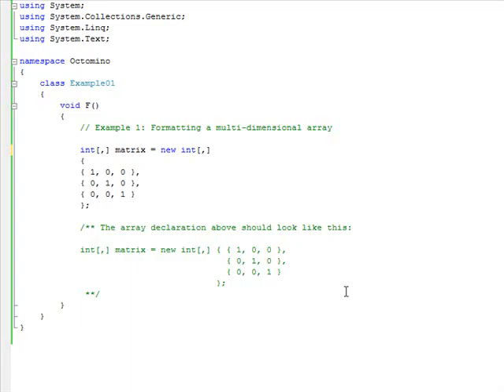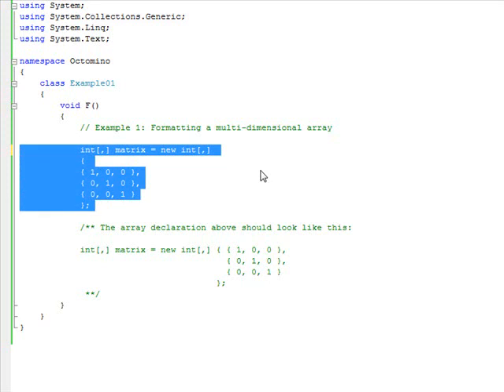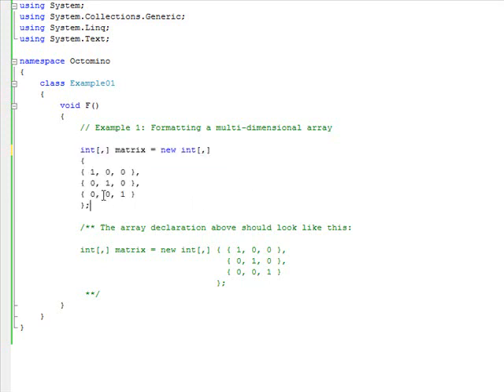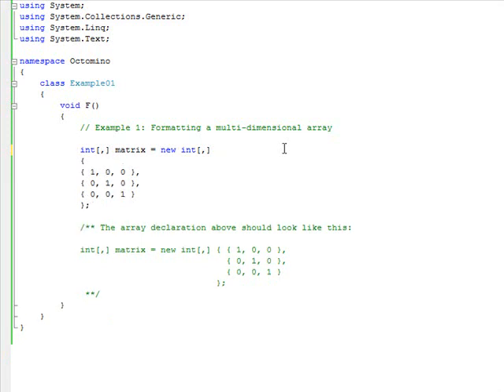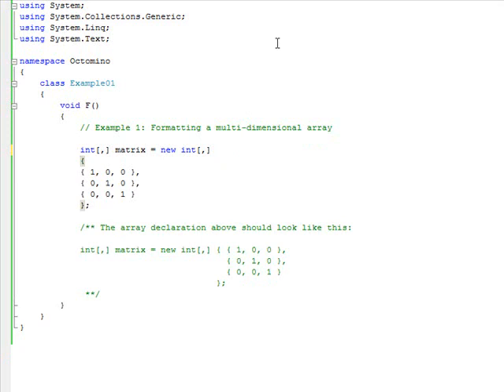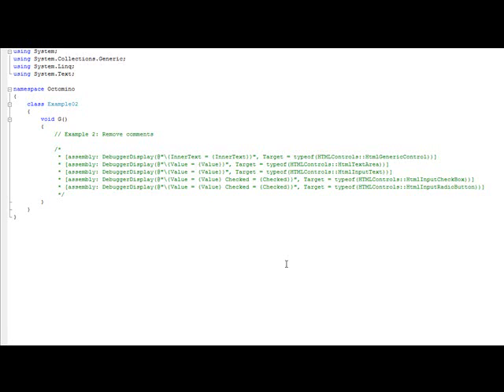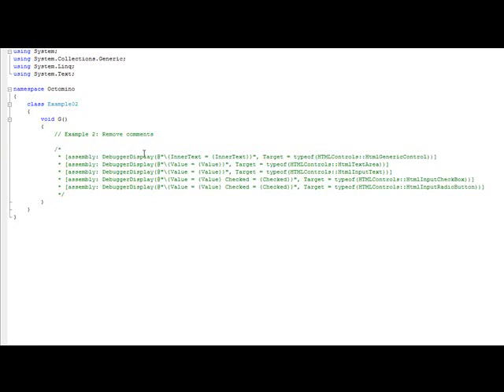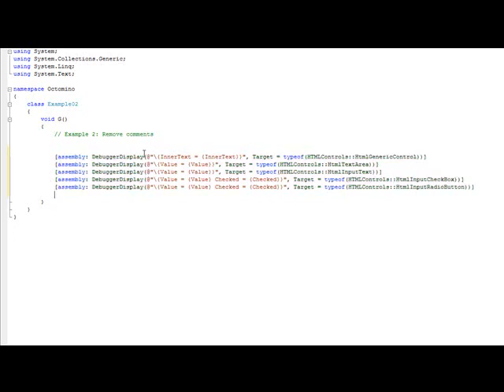Column Selection in Visual Studio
A brief demo showing how to format and editing code using the column selection keyboard shortcut in Visual Studio.